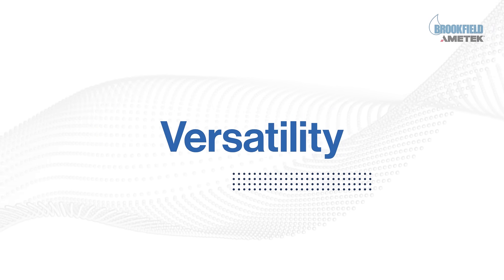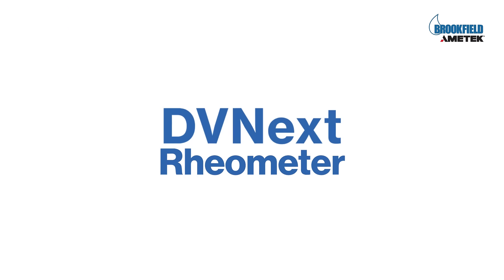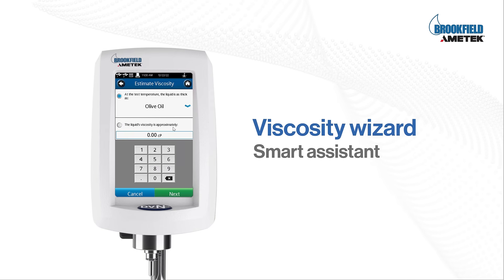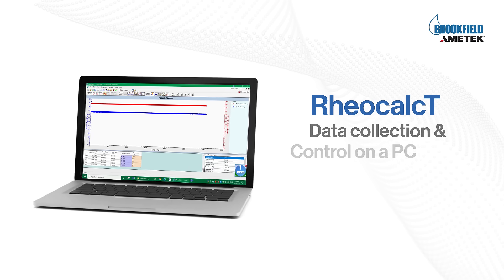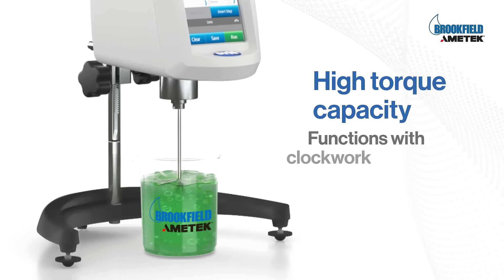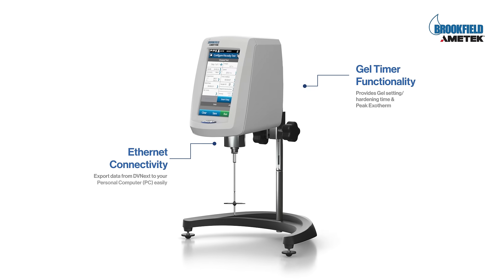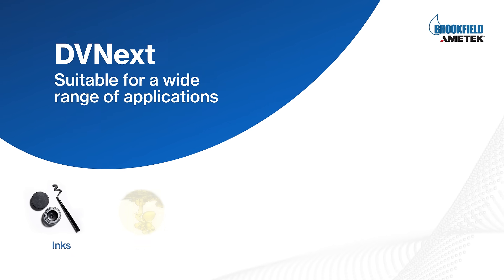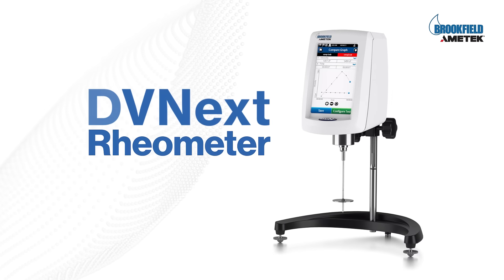AMETEK Brookfield's DVNext Rheometer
Achieve precise and accurate fluid viscosity measurements with the DVNext Cone/Plate Rheometer! Its magnetic cone/plate attachment enables fast and simple spindle changes, while its small sample size ensures accurate shear rate measurements. With a touchscreen display and auto-zero function, determining the flow curve behavior of materials has never been easier or more precise.

Partner with us to experience Material Characterization at Its Best™.